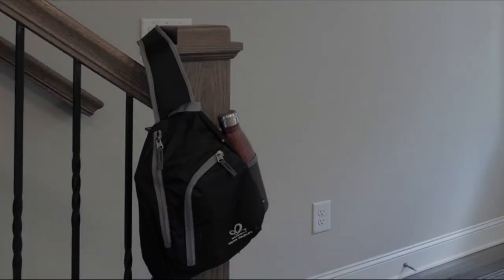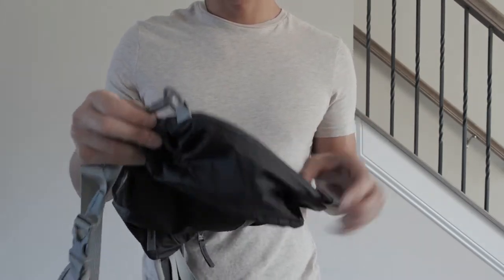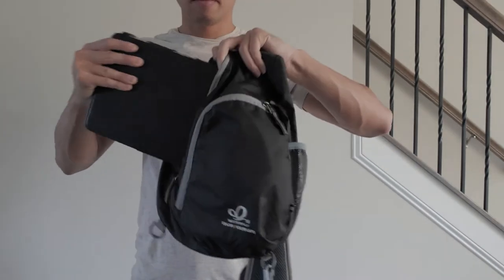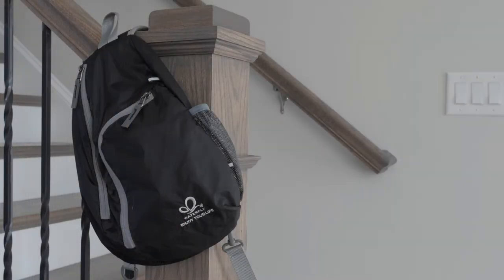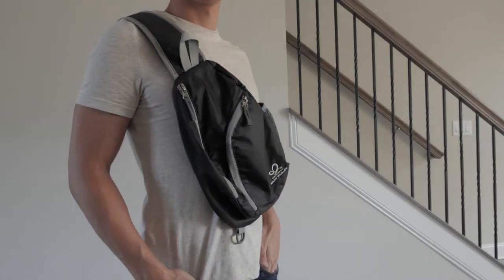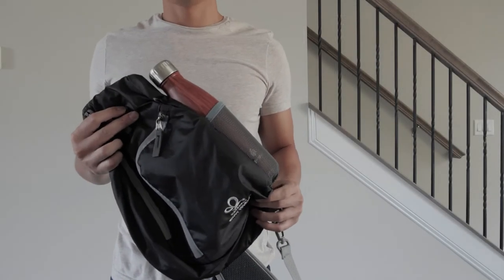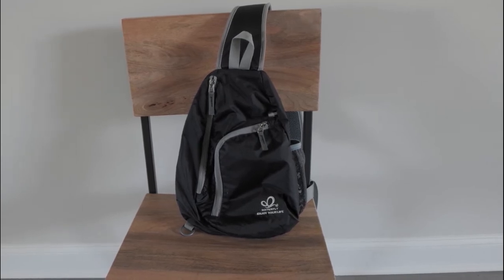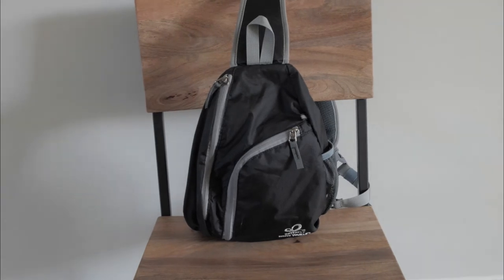Waterfly Sling Bag Review | Brand Spotlight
I was given the opportunity to review this sling bag by Waterfly. It's a brand I have honestly never heard of until recently. These are my thoughts on the bag from my perspective, the consumer's perspective.